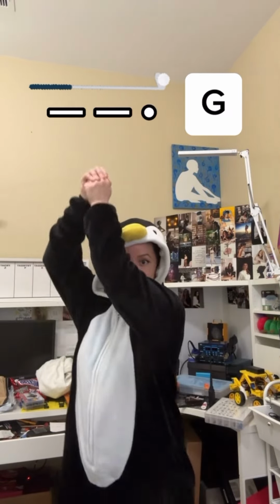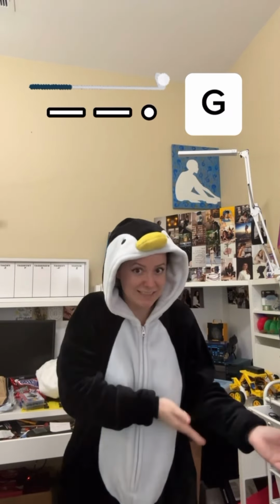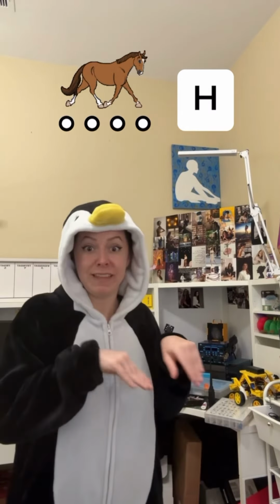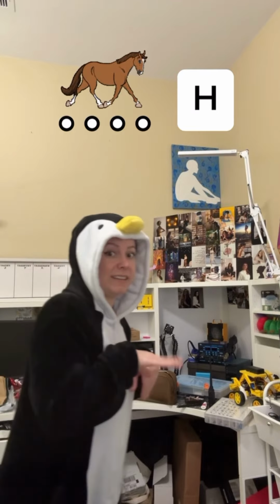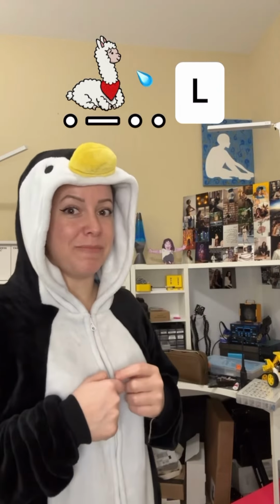Learn Morse Code using Visual Imagery | Amateur Radio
This is one way to learn Morse Code by relating it to images or things we see in everyday life.